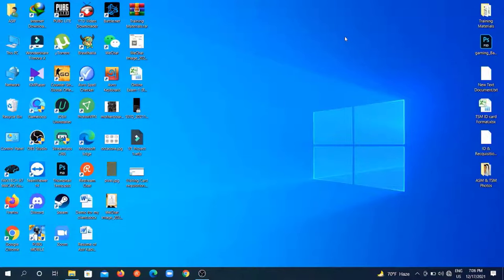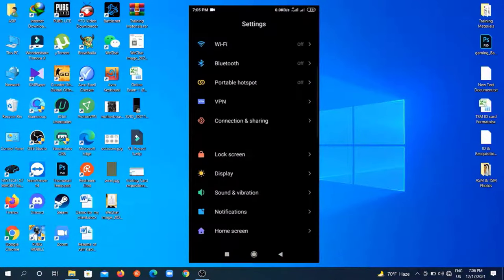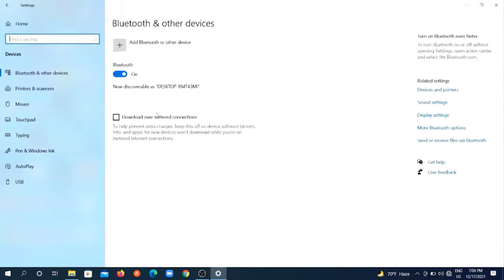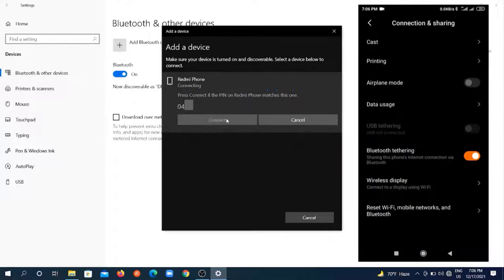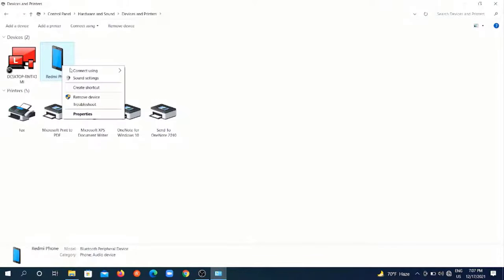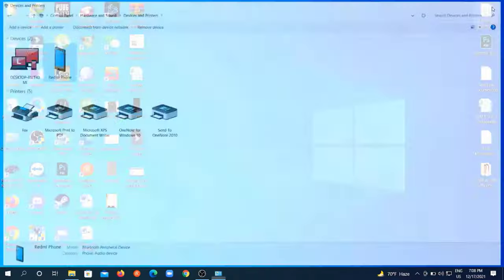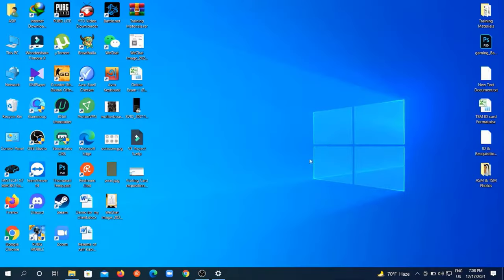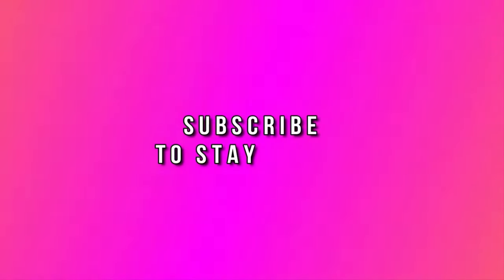How to Share Internet via Bluetooth Tethering from Android to PC Correctly!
How to Share Internet via Bluetooth Tethering from Android to PC in 2022.

In this video, I will show you that how to connect internet from mobile to PC via Bluetooth tethering when your wifi connection is off. It's really simple but yet handy.

✪ Steps to Share Mobile Internet on PC via Bluetooth tethering as follows -
- At First, you have to Enable Bluetooth in your Mobile
- Then go to Settings option and click on Bluetooth
- Now Enable Bluetooth settings
- Now find for Bluetooth tethering
- Now Enable Bluetooth Tethering on your mobile
- Now get back to Your PC or Laptop
- Go to settings, then devices and Turn on Bluetooth
- Click on Add Bluetooth or other device
- Click on Bluetooth Again
- Click on Your Mobile Bluetooth
- Now you need to allow permission to pair Bluetooth from mobile
- And you need to click on Connect in your PC
- And it's connected successfully
- Now You have to create access point for internet
- Got to Control Panel and click on the devices and printers
- Now Select Your Mobile Bluetooth Device and right click on it
- Now hover over your mouse on Connect using
- And Click on Access Point
- Now You are successfully connected to internet from mobile to PC via Bluetooth tethering.